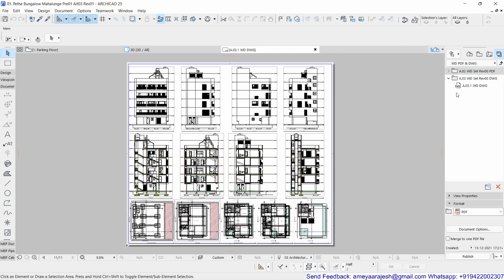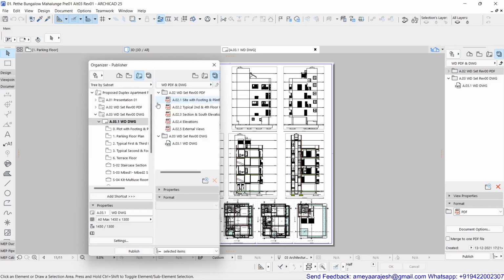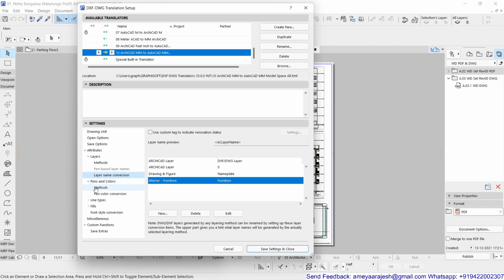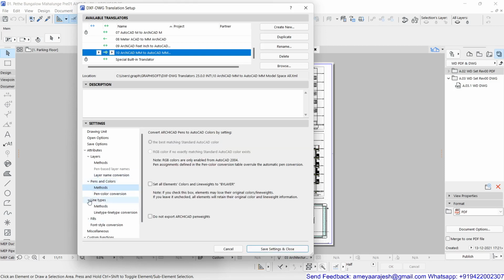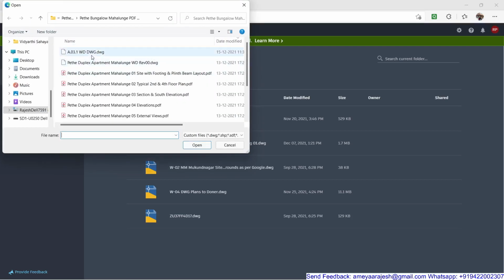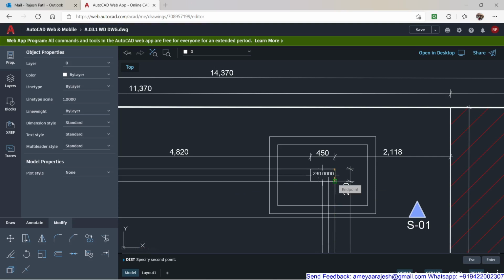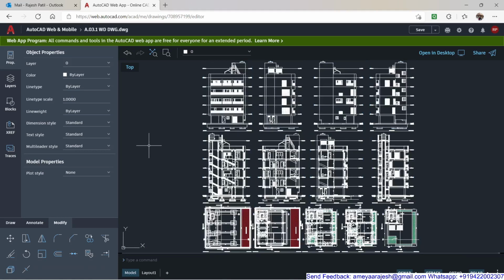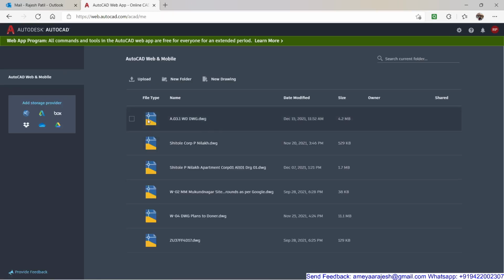Export DWG file from ArchiCAD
Next Clip:
Previous Clip:
Current Clip: We will see how to export ArchiCAD data into AutoCAD DWG format. Here you will see how to manage the ArchICAD layers along with exporting all data into AutoCAD Model Space. Further we will see how to maintain the units and also reduce the DWG file size.